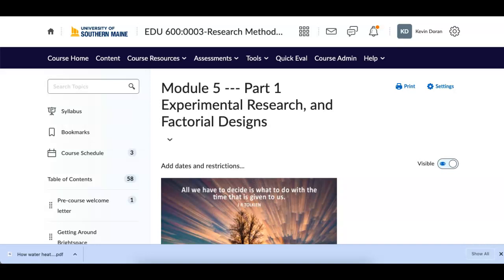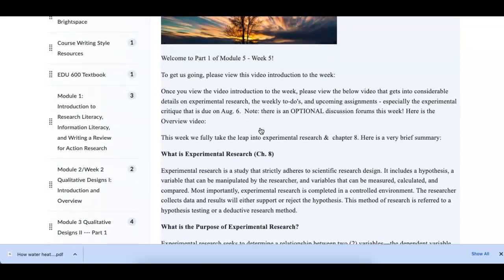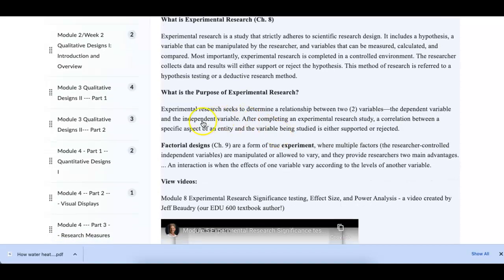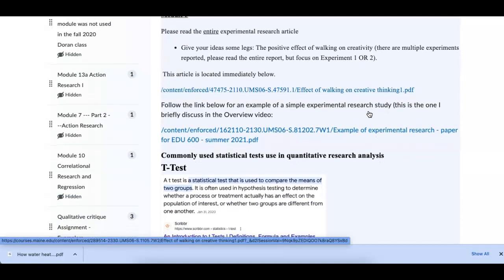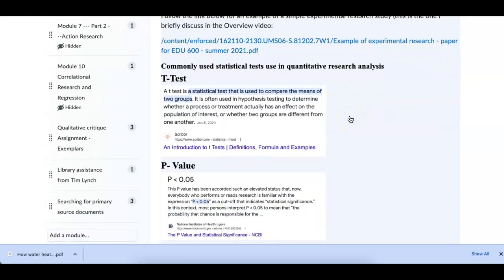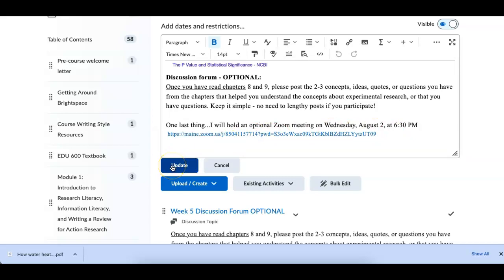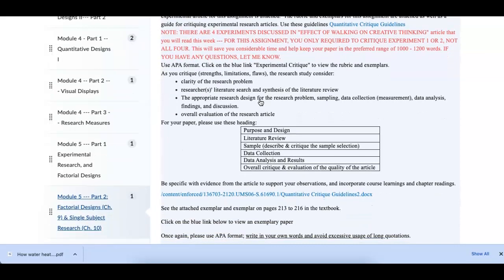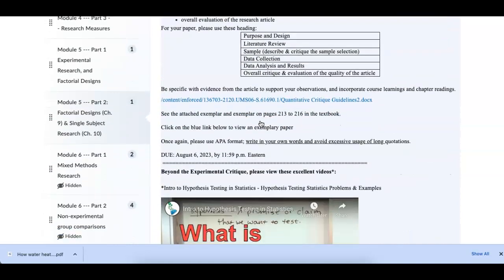EDU 600-Summer 2023- Week 5 Overview video and to-do